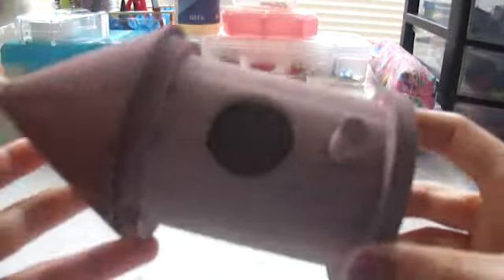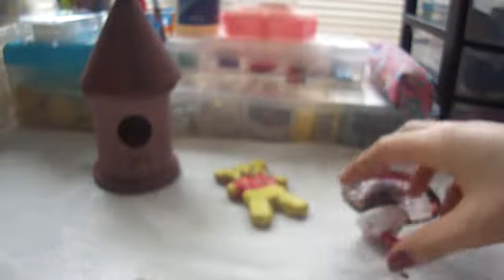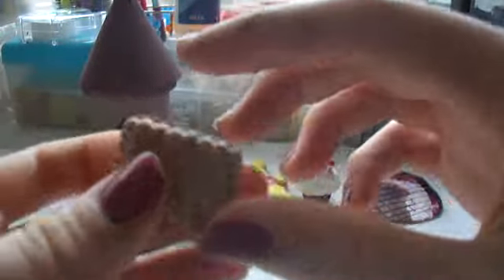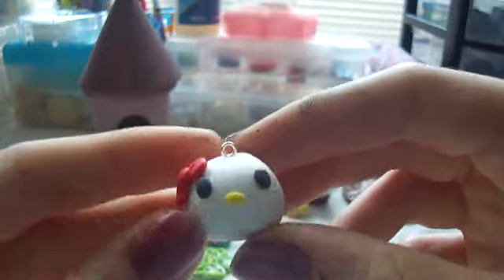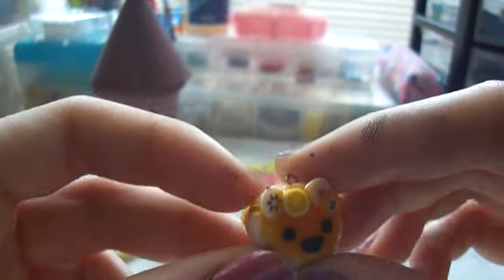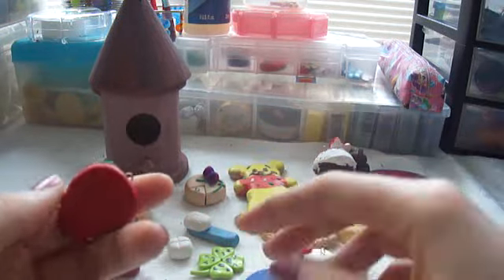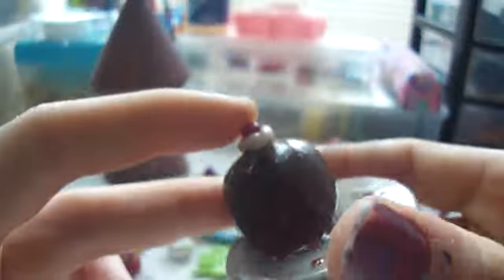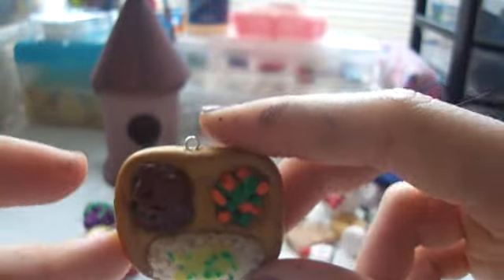Huge Charm Update! (Crafts)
would you like a tutorial on any of them? (: